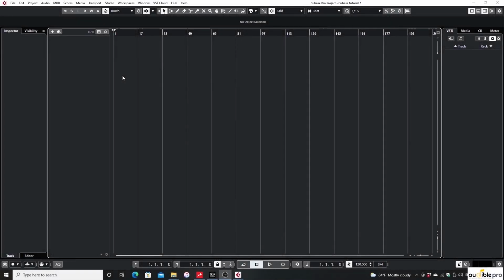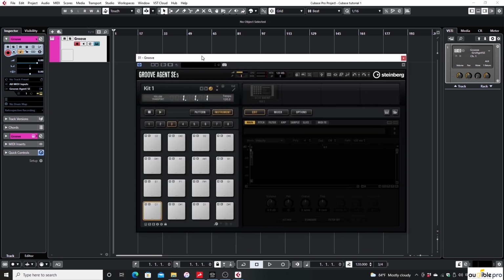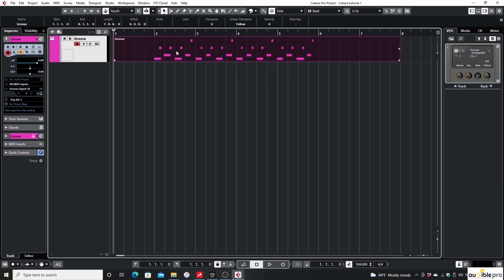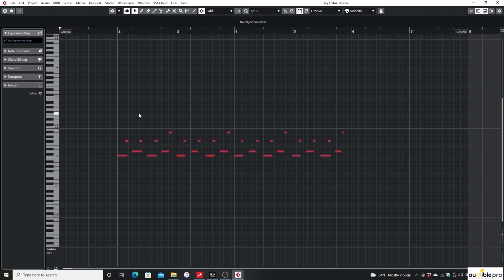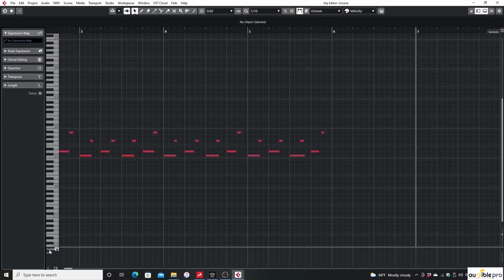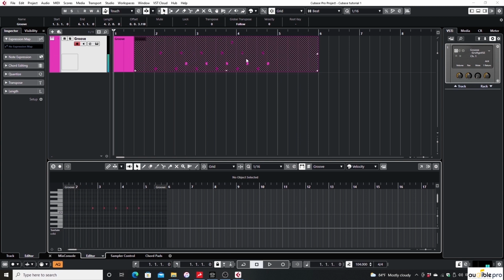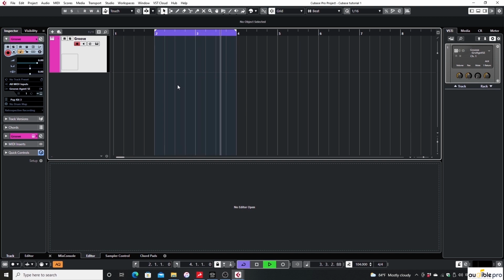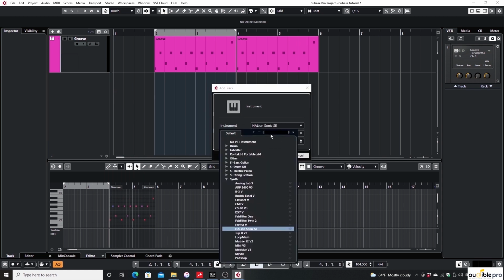Steinberg Cubase Tutorials Episode 7 of 20 - Using Instrument tracks